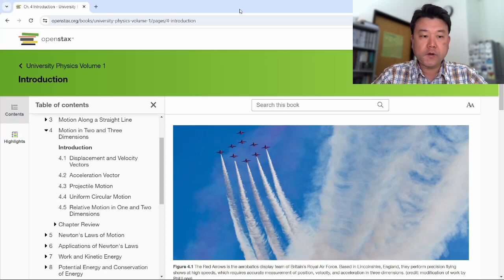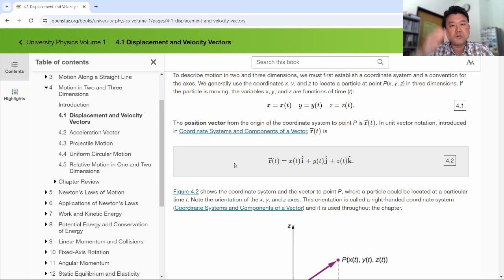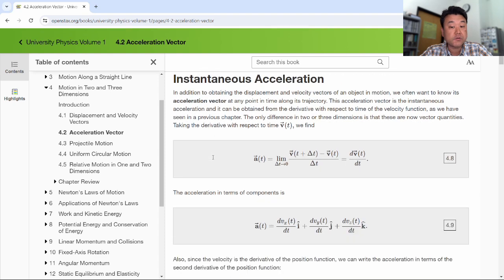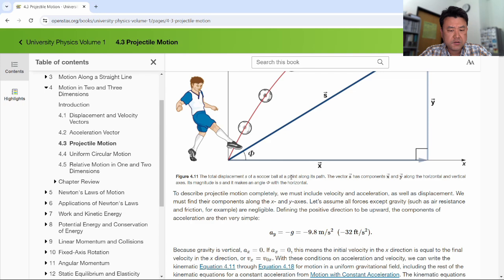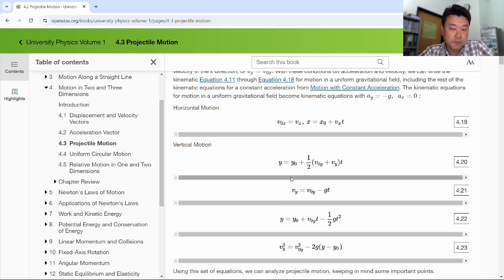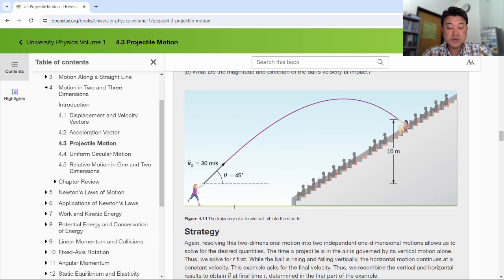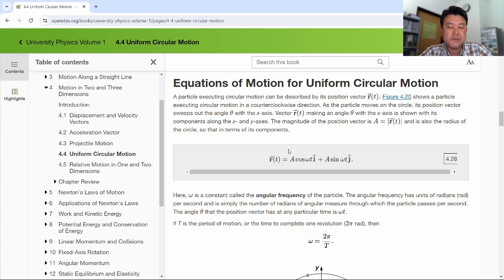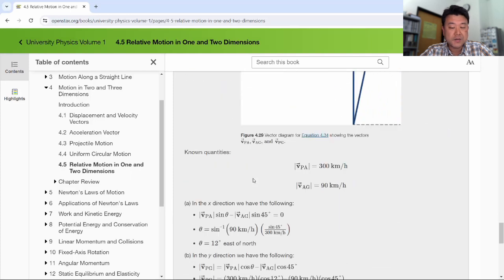Physics 4A - Chapter 4 Overview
Recording for Fall 2024 PHYS 4A class